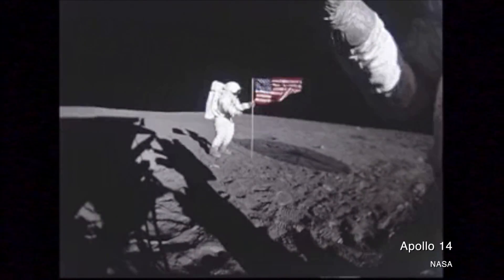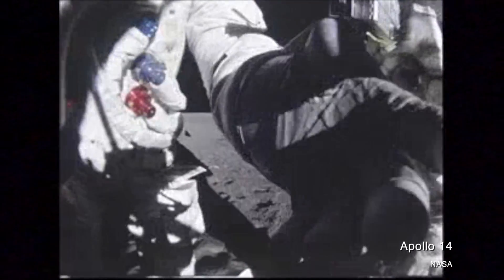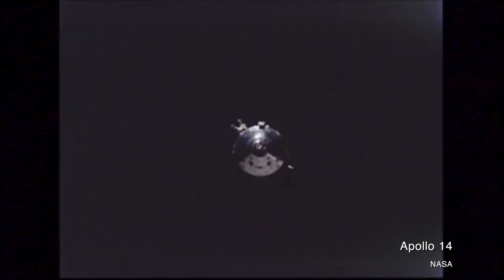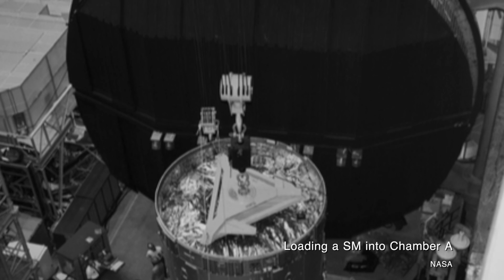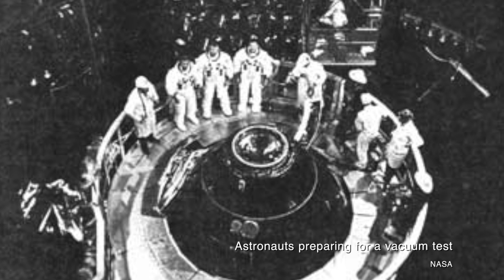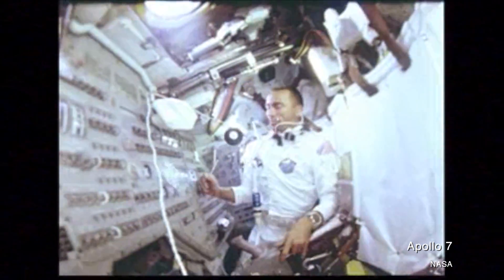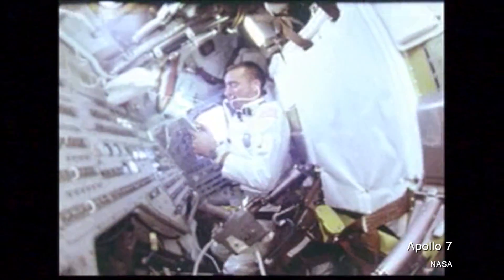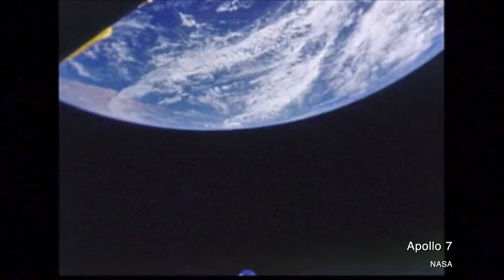When NASA Went to Space Without Leaving the Earth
Want to listen to a Vintage Space Podcast or get awesome merch like t-shirts? Please consider becoming a patron! I've set up a Patreon account so I can raise funds to buy the gear I'll need to make an awesome podcast and also work with professionals to make better content all around. Any help is so hugely appreciated.

I'm also selling signed hardcover editions of my book on my website! - IT'S BACK ONLINE!